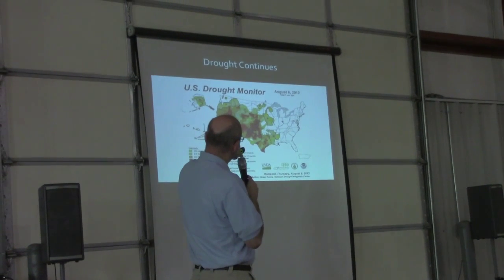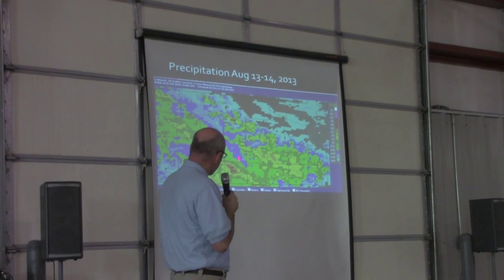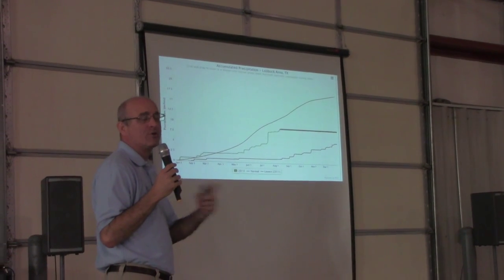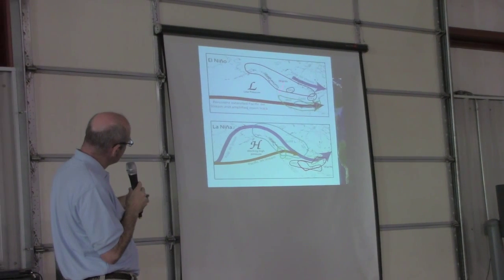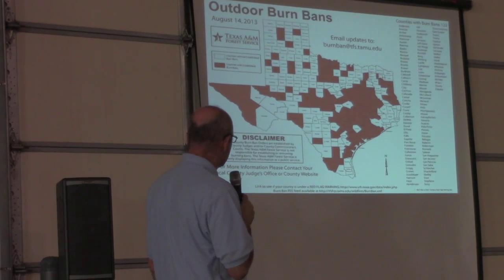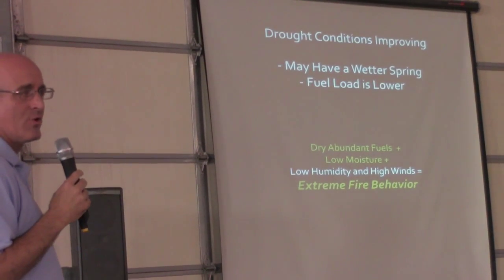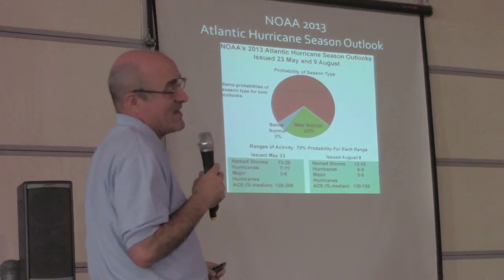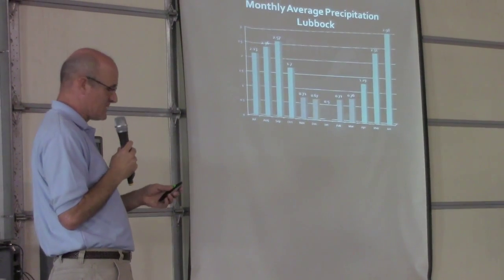Field Day 1